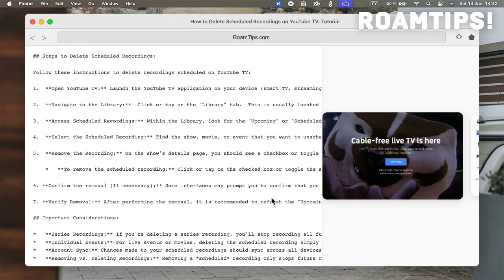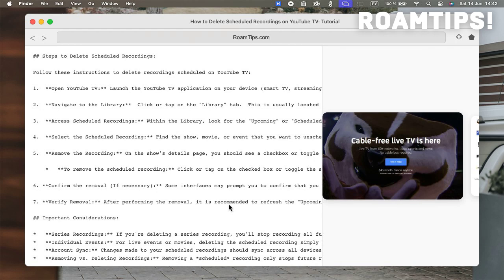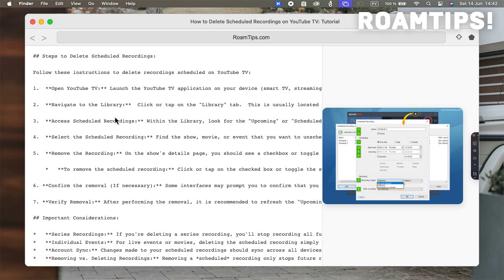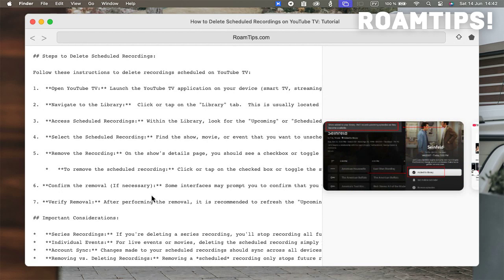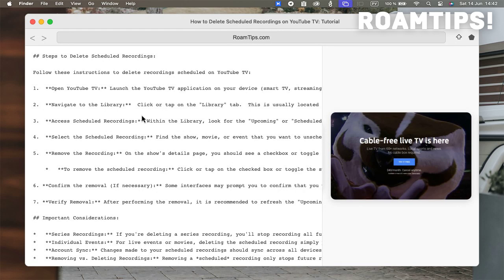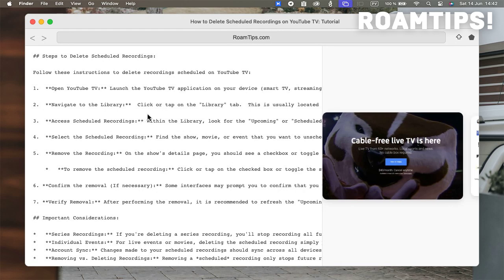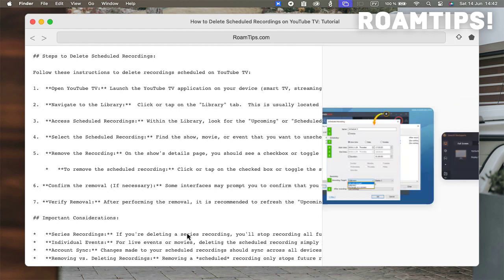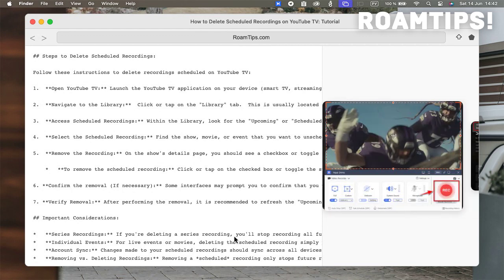How to Delete Scheduled Recordings on YouTube TV Tutorial